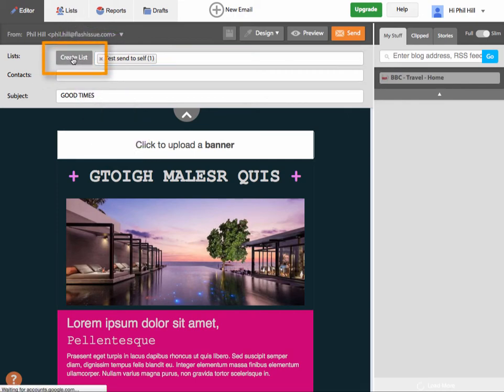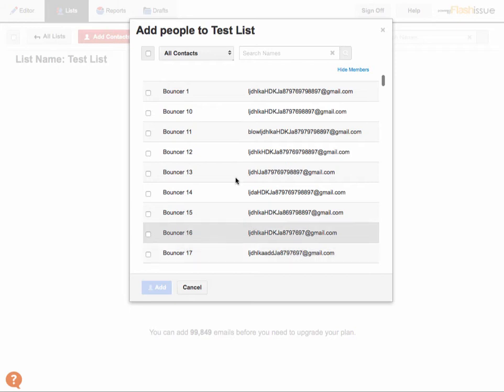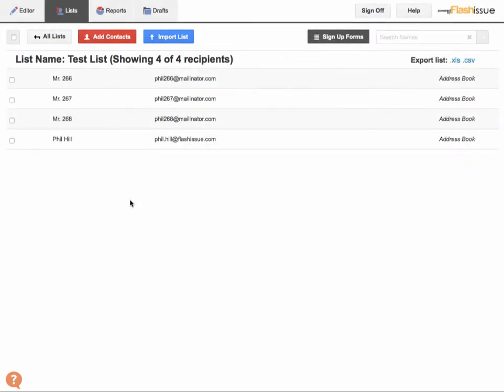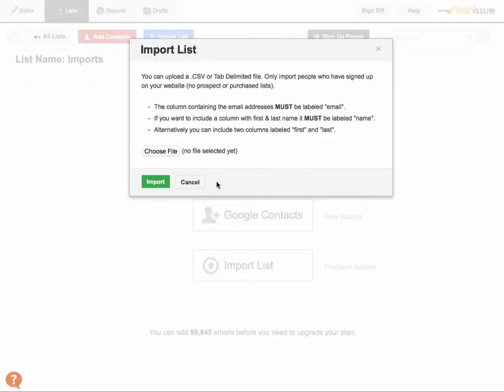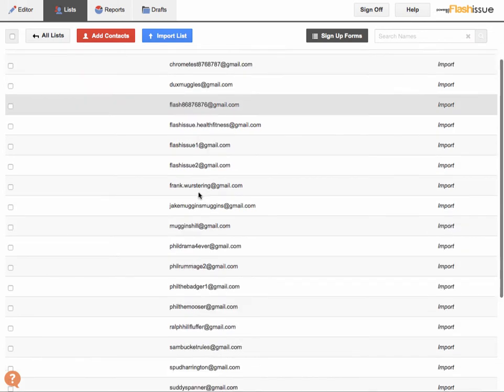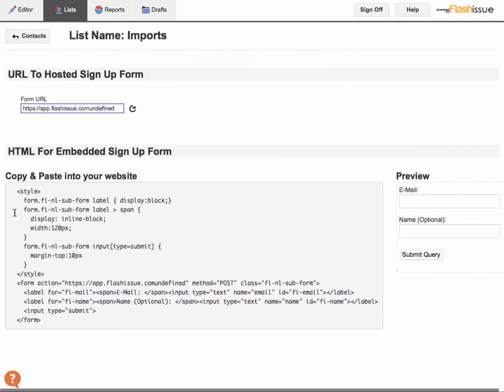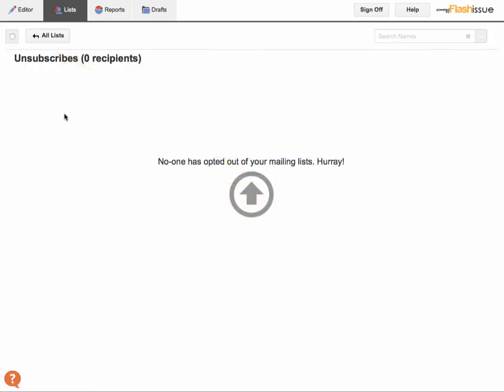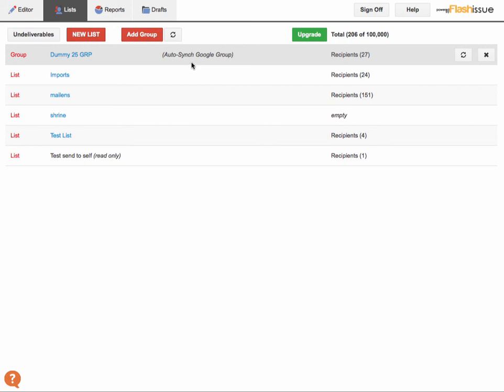Google Mailing Lists Flashissue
Create mailing lists inside Gmail and beat Google's bulk email sending limits using Flashissue newsletter creator for Gmail